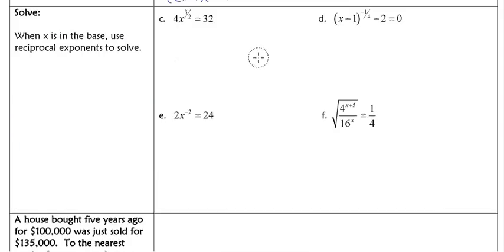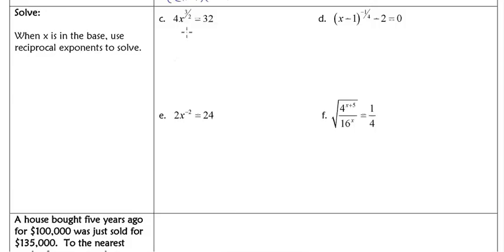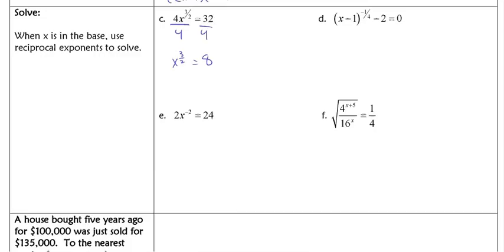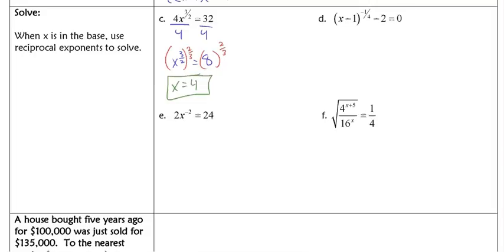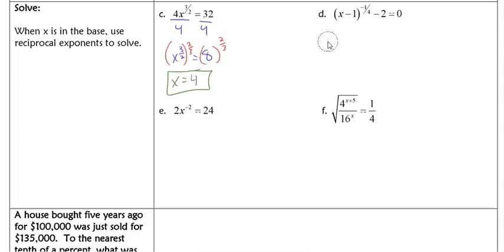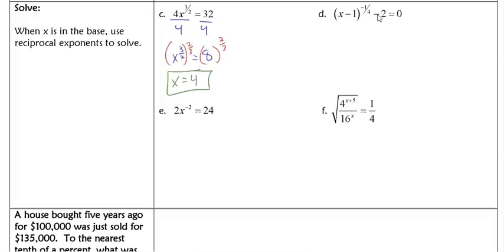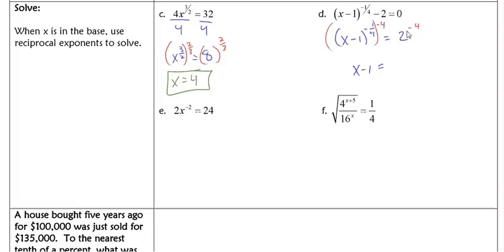5 2, part 5 1